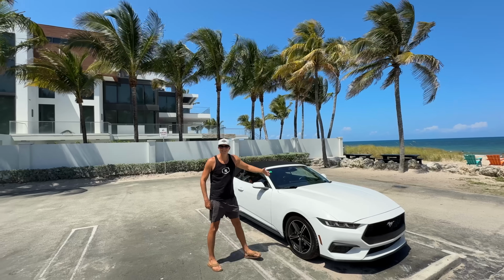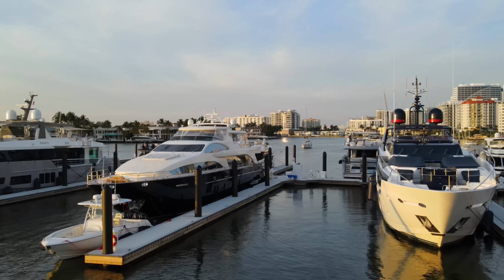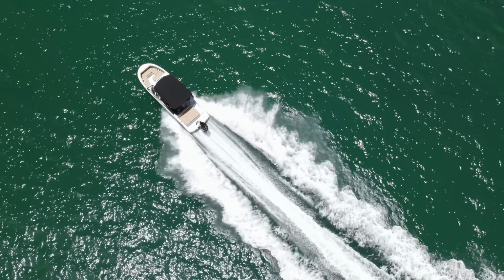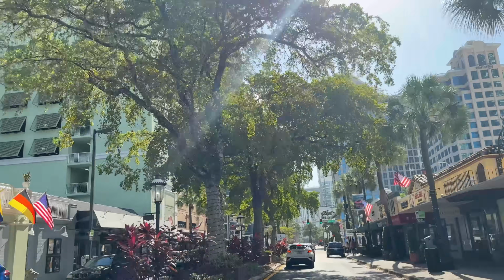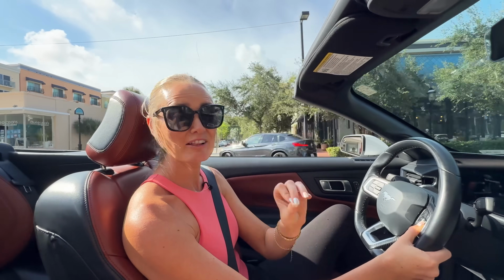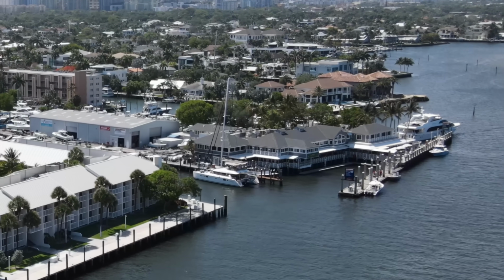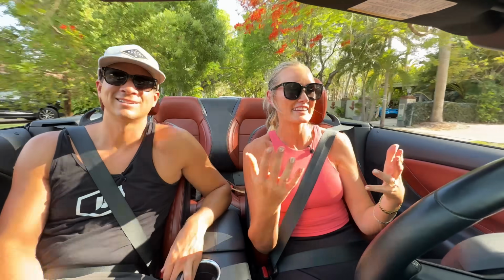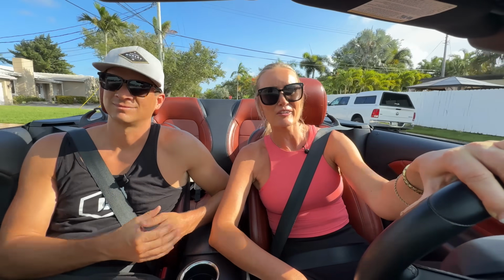FIRST TIME visiting Fort Lauderdale – Full Tour led by Expert Travelers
Here's our full tour of Fort Lauderdale:

🛳️ Best Hotels near Cruise Port:
– Embassy Suites
– Hilton
– Pier Sixty-Six

🌴 Best Beachfront Hotels:
– The W
– Hilton
– Marriot Harbor
– The Pelican Grand

🌮 Best Restaurants:
– Louie Bossi's
– Taco Craft
– Takado
– Lona Tinta
– Greek Islands
– Even Keel
– Wild Thyme
– 15th Street Fisheries
– Marina Village
– Coconuts
– Casa Blanca Cafe
– S3 Sun Surf Sand

🎉 Best Free Things to Do:
– Fort Lauderdale Beach
– Las Olas Blvd
– New River walk

🥳 Best Paid Things to Do:
– Jungle Queen
– Aloha Water Sports Jet Skiing
– Parasailing

🤔 Who are Jared and Britt?

We're Jared Bingham and Brittany Bingham–better known as Jared and Britt! We're a fun, upbeat, and energetic couple from Utah living in Fort Lauderdale, Florida :)